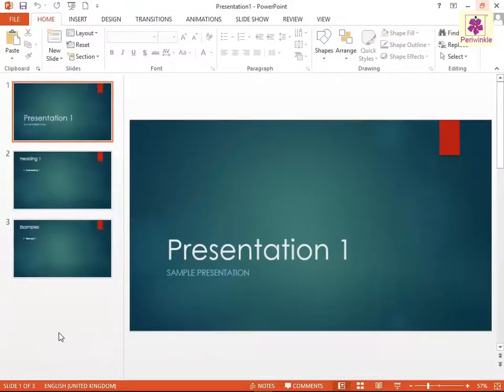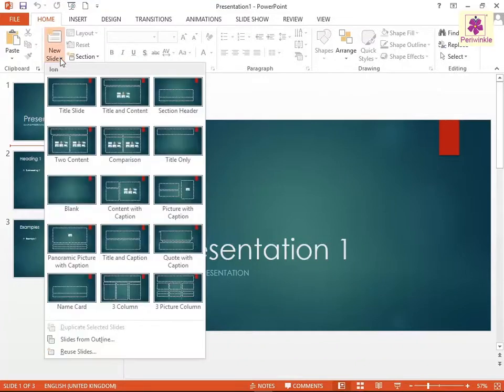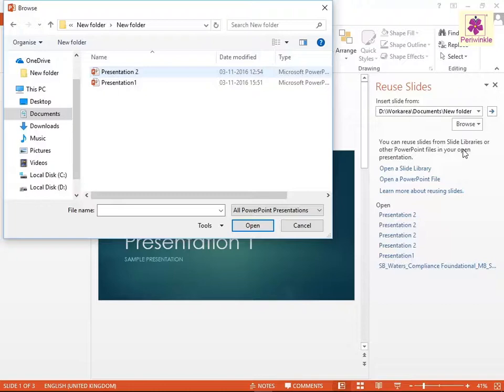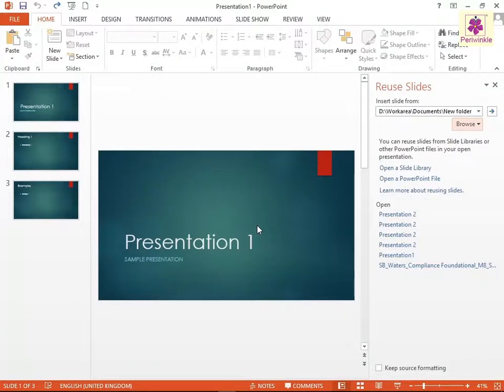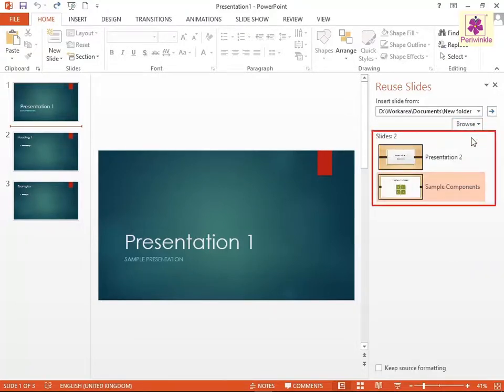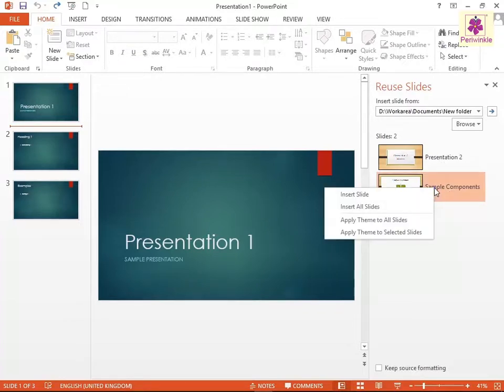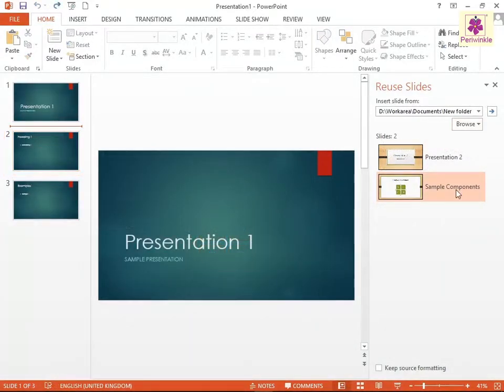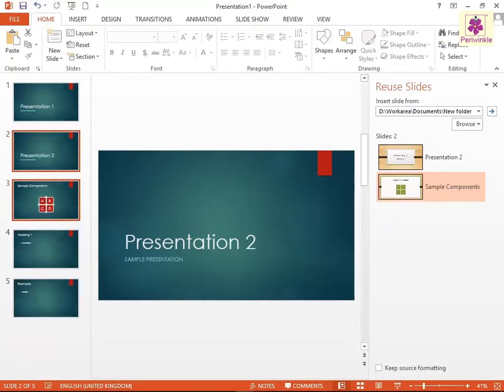Importing Slides To A Presentation From Other Presentation | Powerpoint | Periwinkle